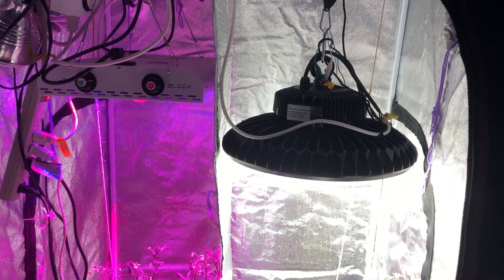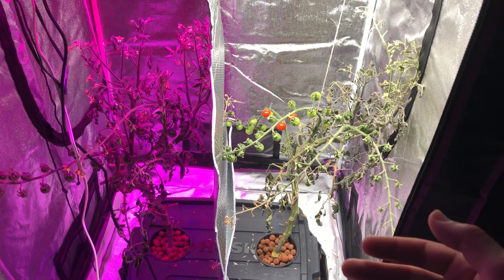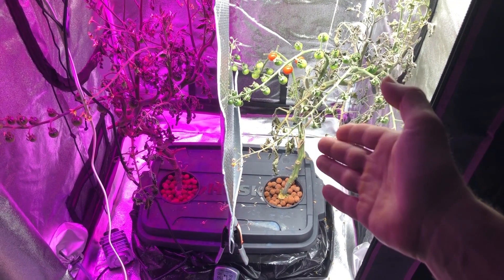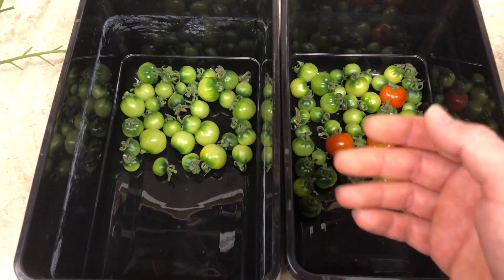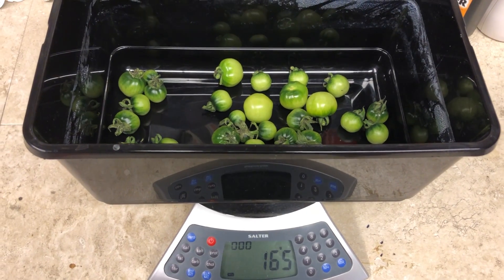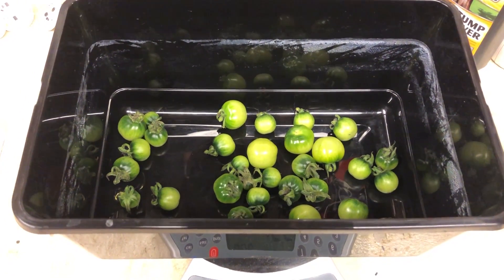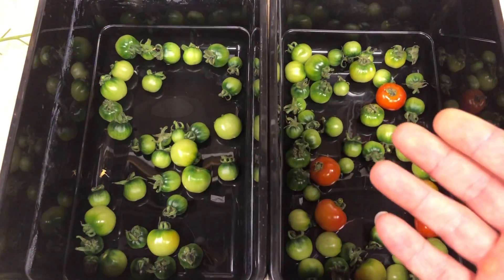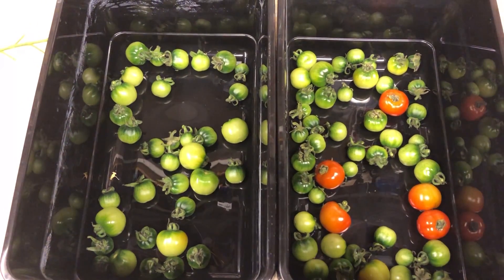MaxBloom vs High Bay LED Grow Light Ep.21 (The Harvest)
5in Net Pots
10 Gallon Tote